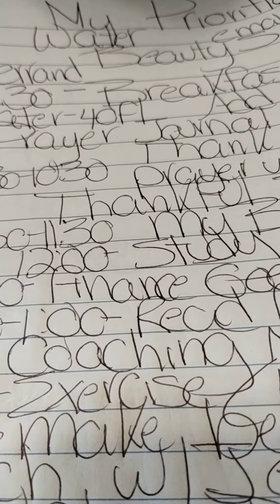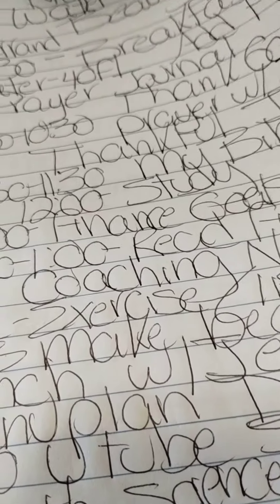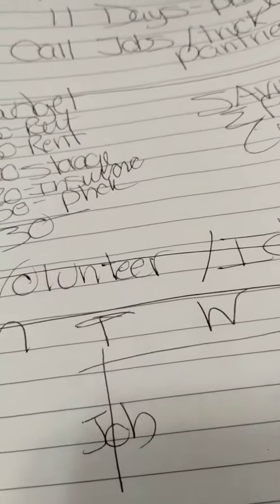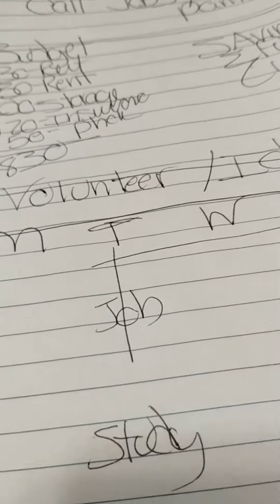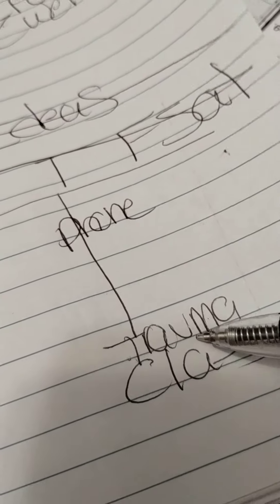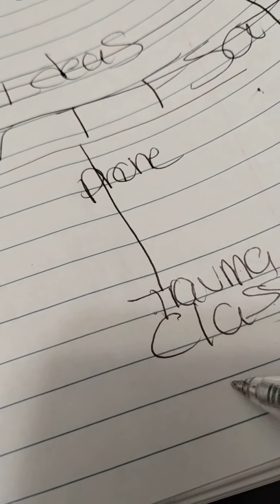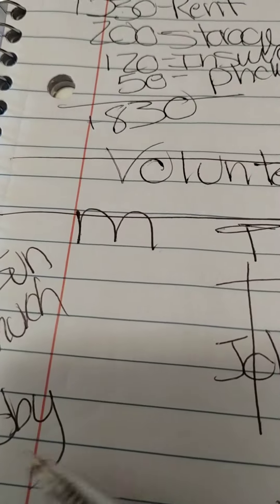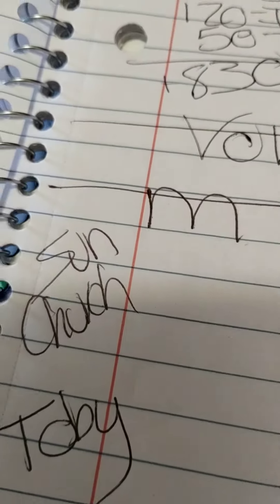List#Weekly List#Organize your life with Paper